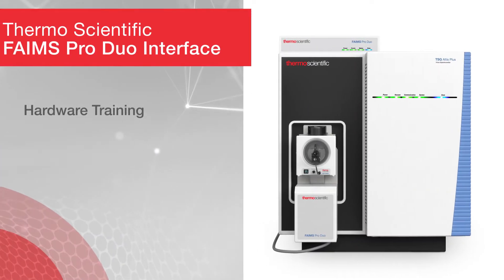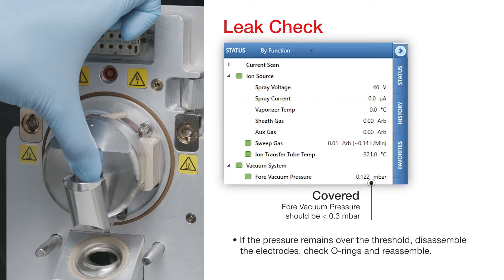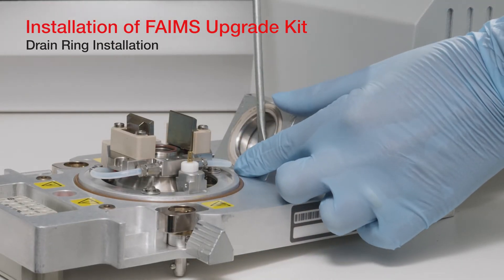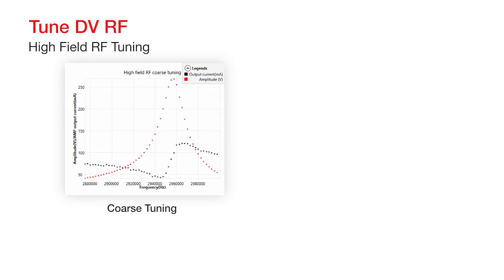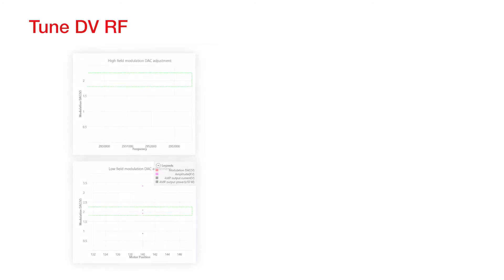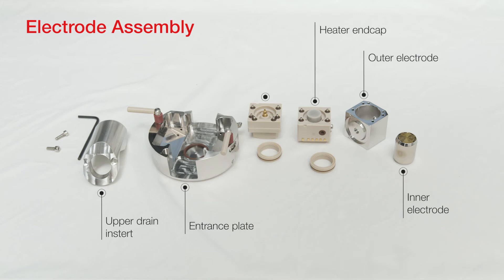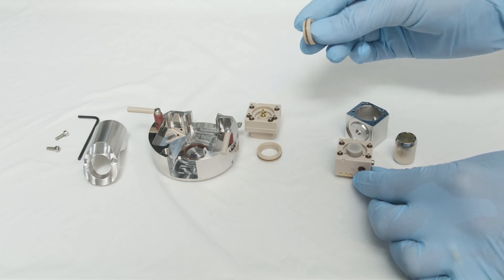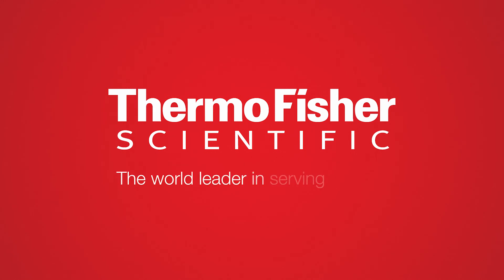Thermo Scientific FAIMS Pro Duo interface hardware training